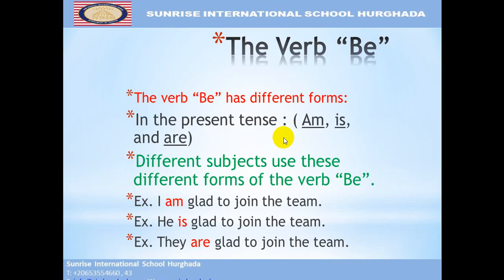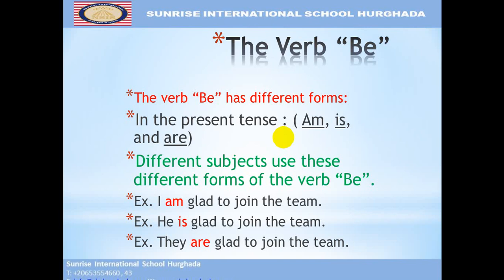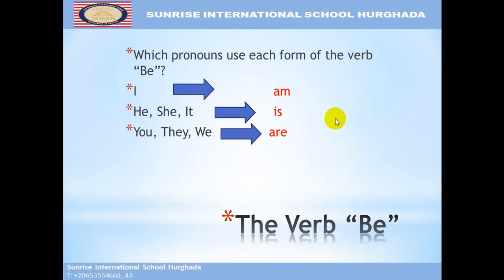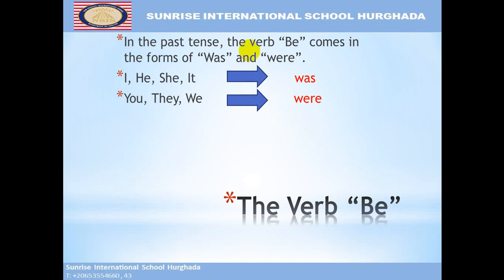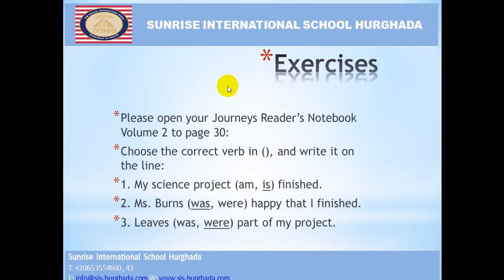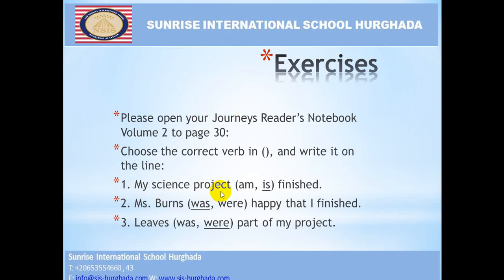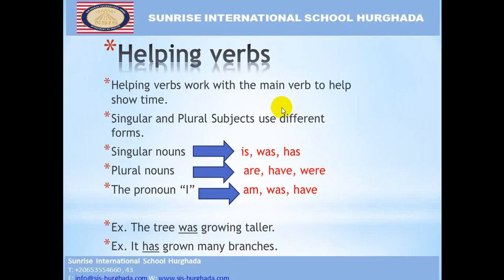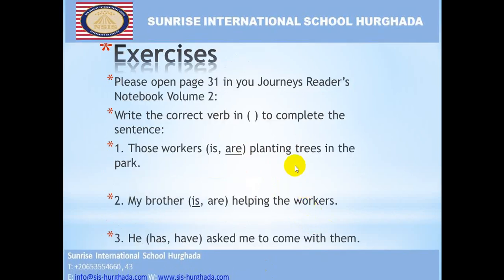gr.3 grammar lesson 18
gr.3 grammer lesson 18